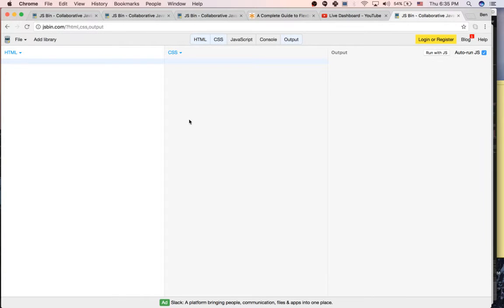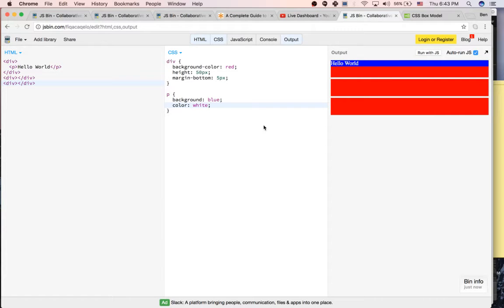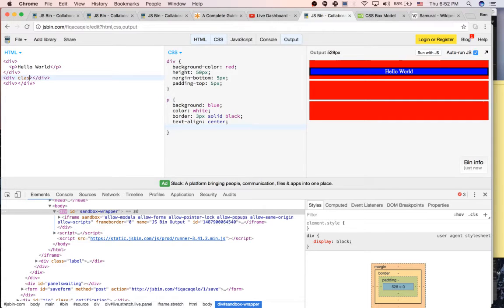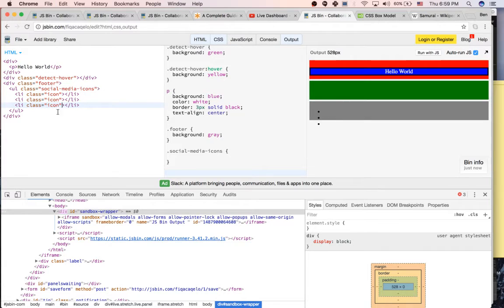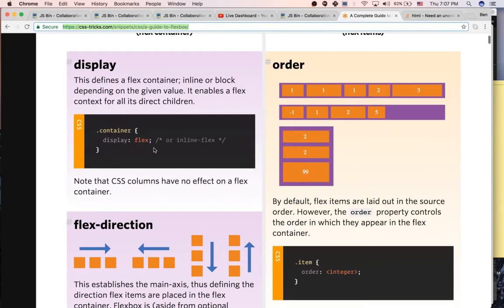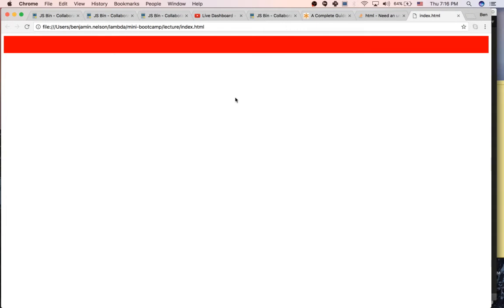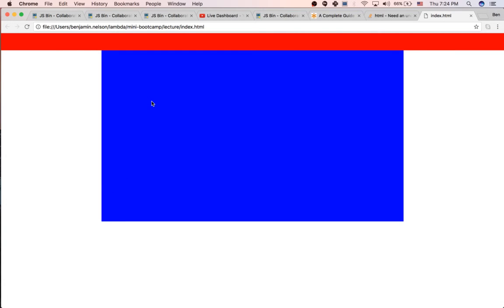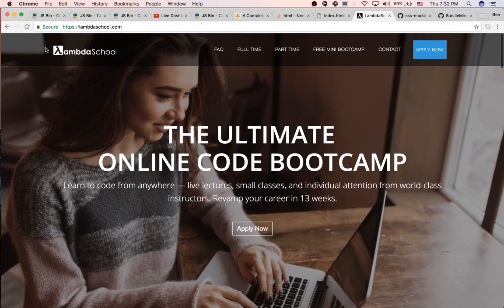LambdaSchool Mini Bootcamp Lesson 6 - CSS, flexbox, and the box model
A lesson on CSS, flexbox, and the box model.
To learn more about our full-time and part-time online code bootcamps